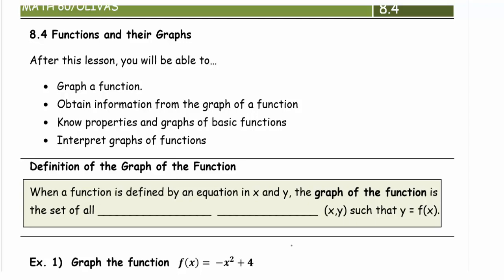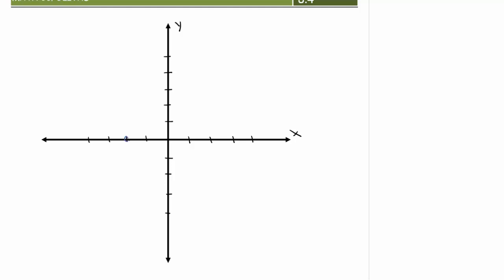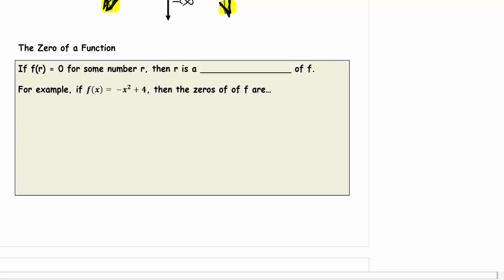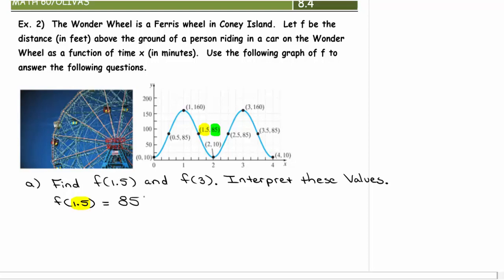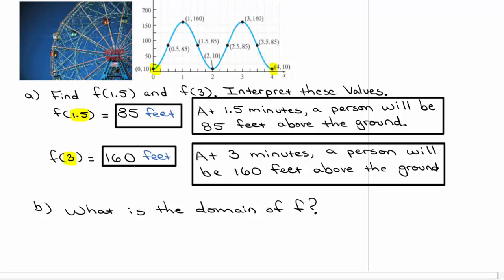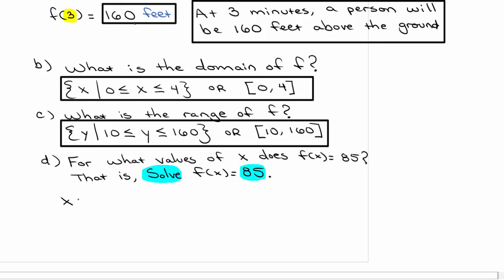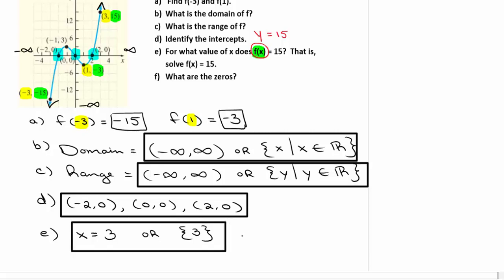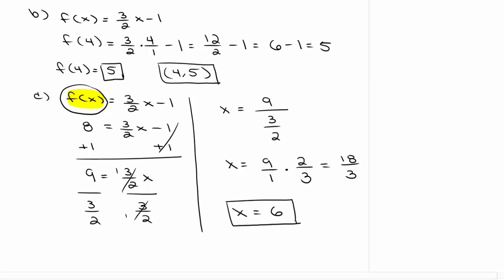Functions and their graphs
This video is about functions and their graphs.